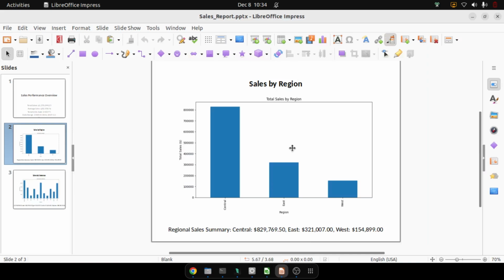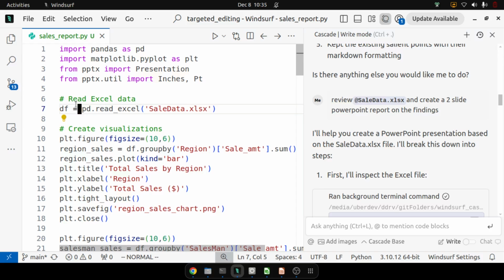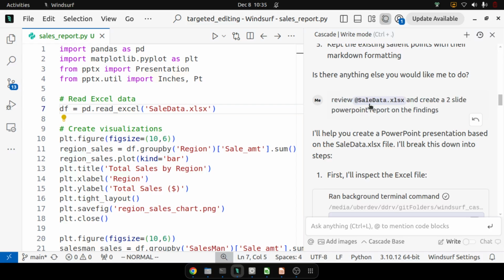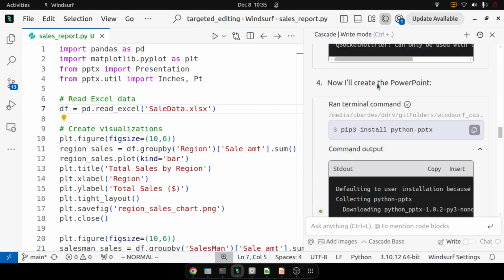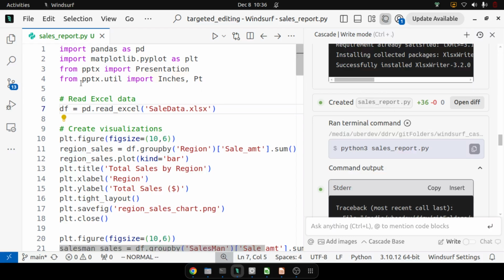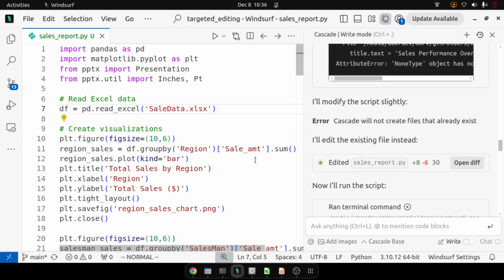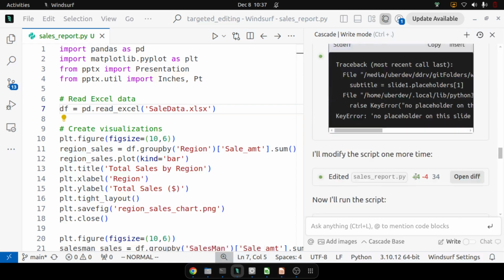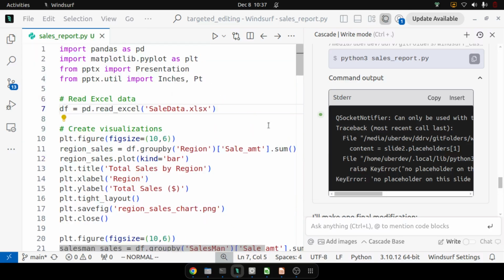Creating PPT from Excel Data with Windsurf | How to Leverage Windsurf For Report Generation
Description.
Using python to do data analysis, plot the charts and get the presentation assembled, everything was done by windsurf, the Agentic IDE.